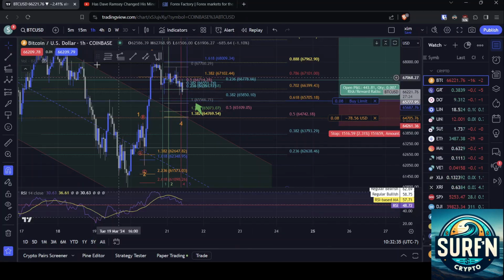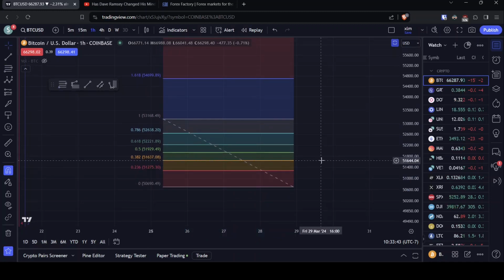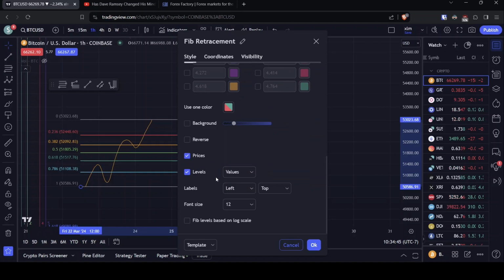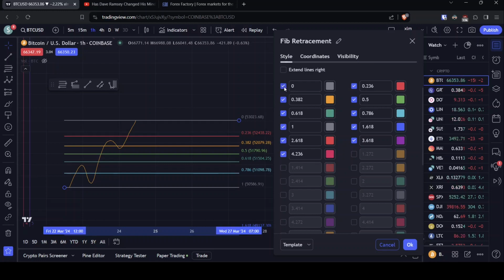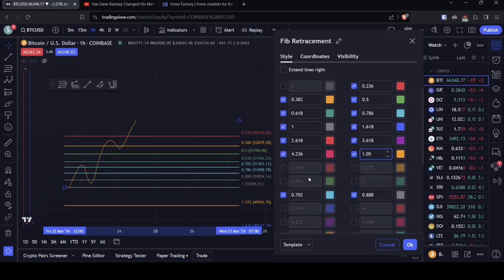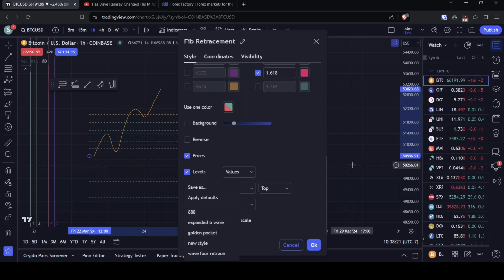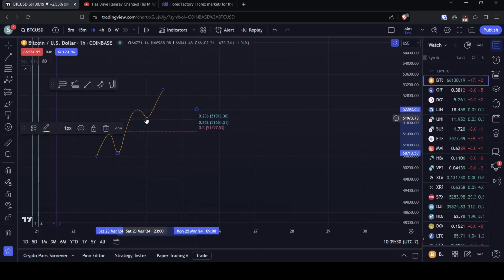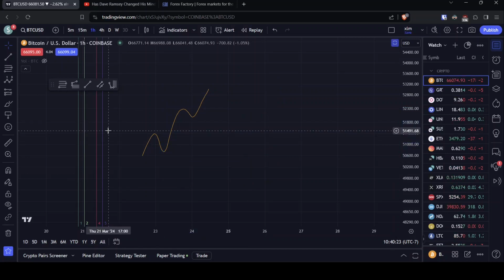Beginner's Guide: Setting Up the Fibonacci Retracement Tool for Success in Trading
How to set up your Fibonacci retracement tool step by step. If you have any questions or comments come check out our community risk free on a week trial